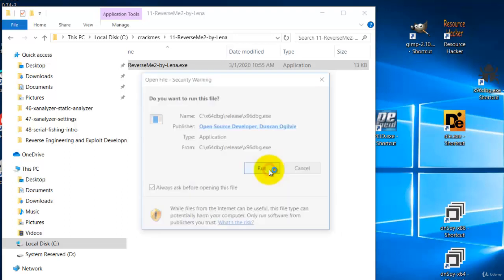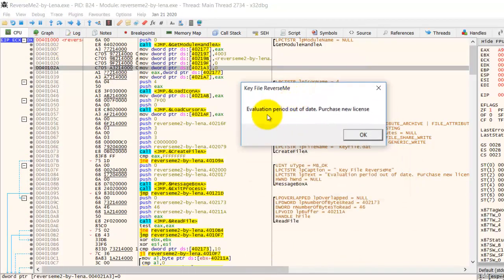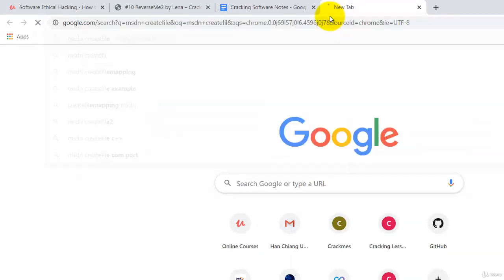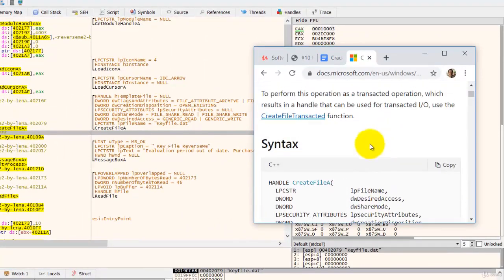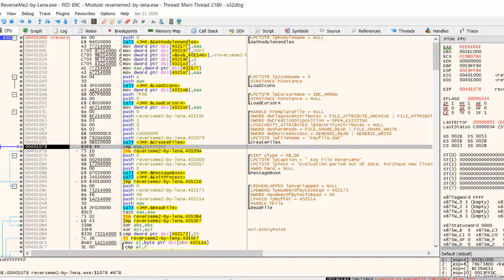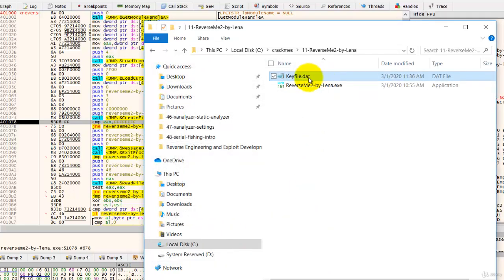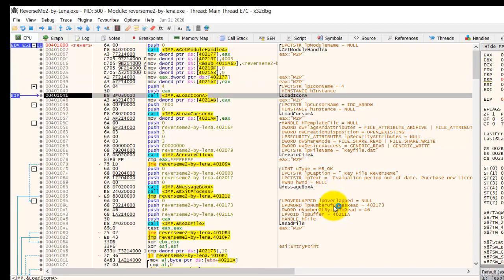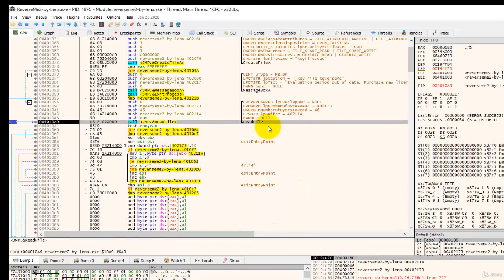27.2 Analyzing the CreateFile function